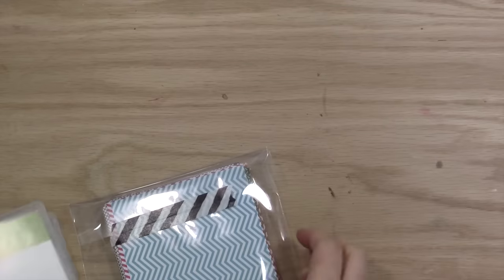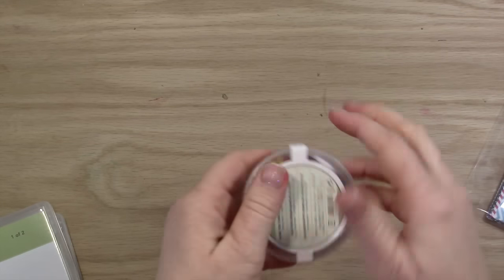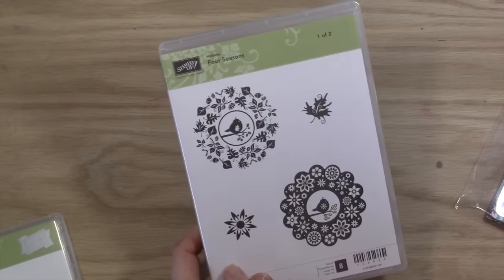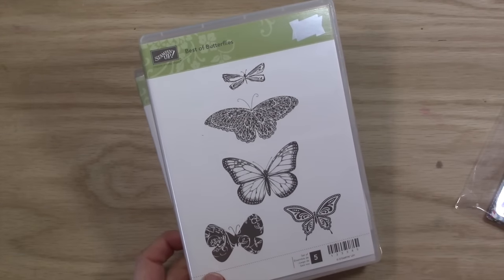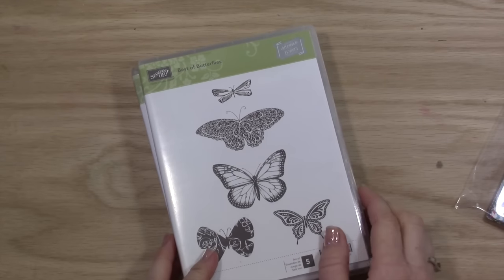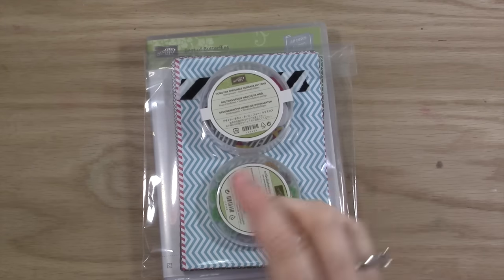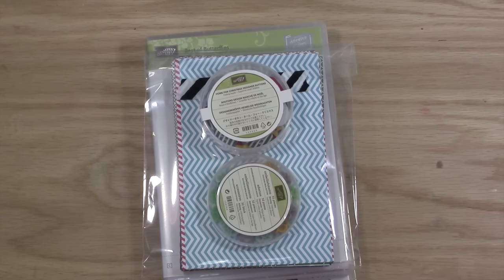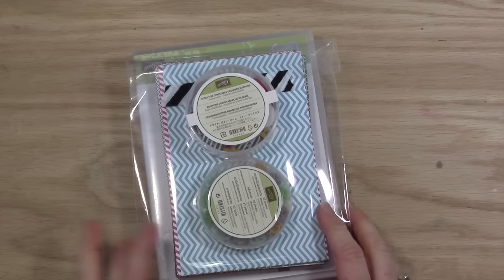Giveaway #4 10,000 You Tube Subscribers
Todays video features a giveaway of Stampin' UP! products in celebration of hitting 10,000 You Tube subscribers.

to order Stampin' UP! products, join my Stampin' UP! team or get more inspiration and ideas.